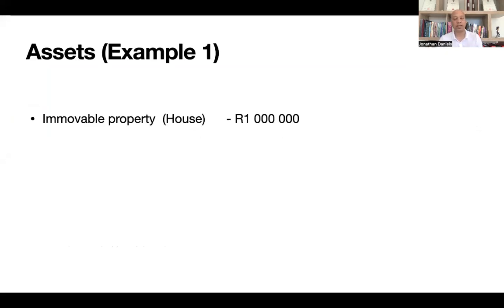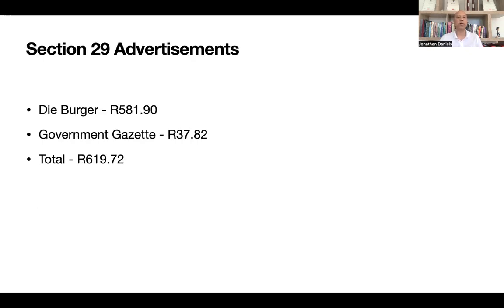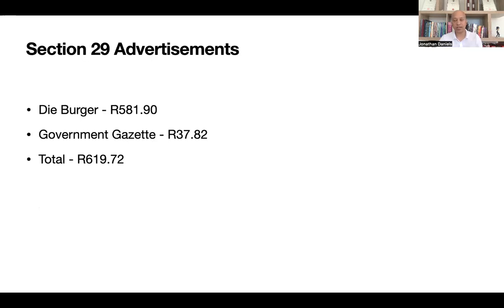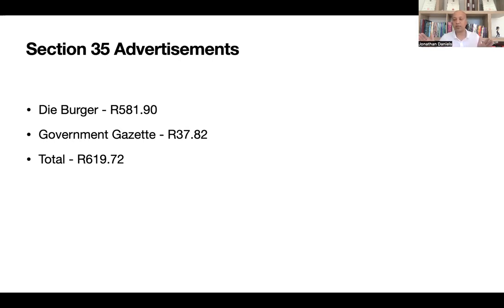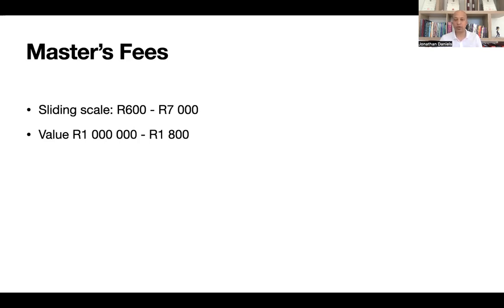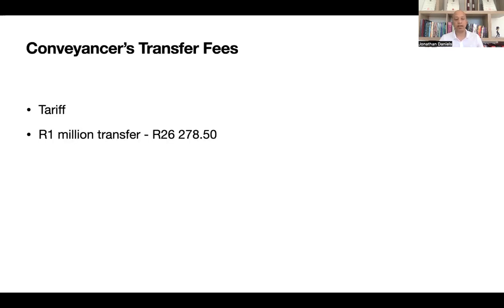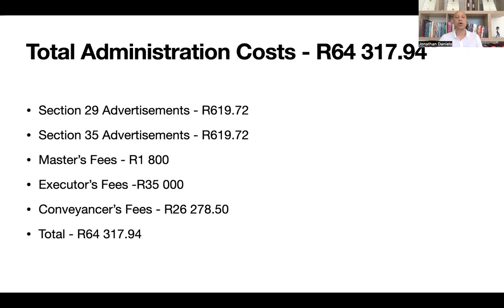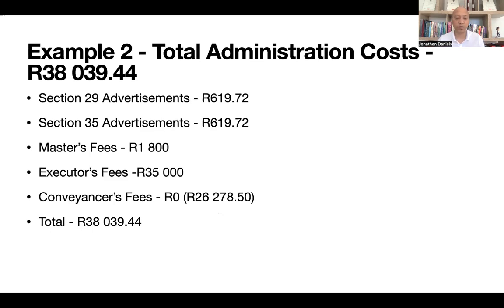Deceased Estates - Administration Costs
In this video we look at the costs involved for winding up a deceased estate.